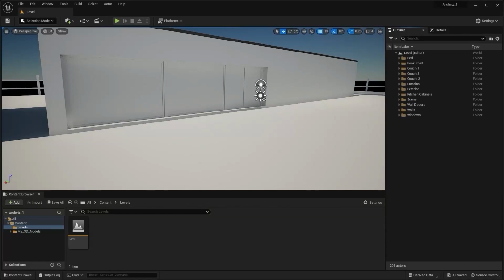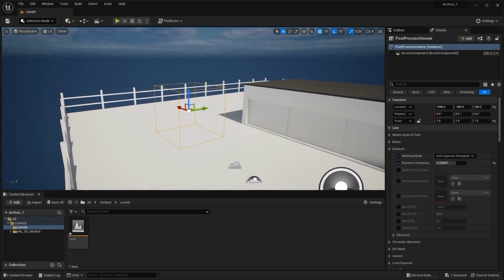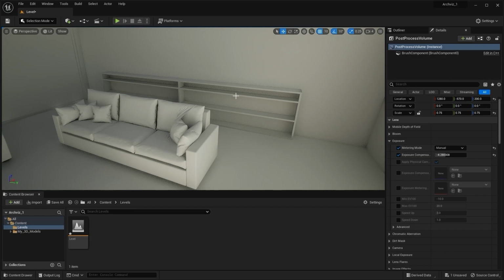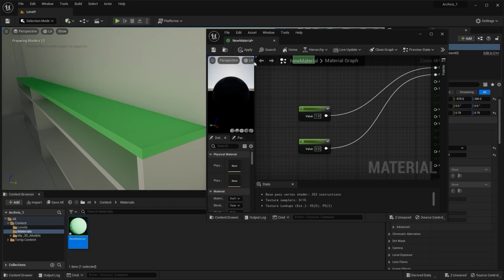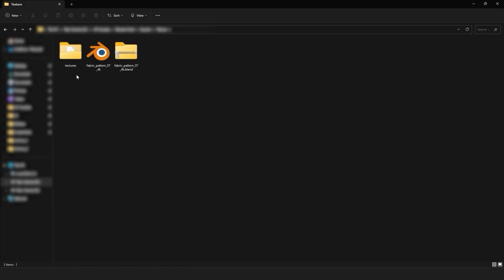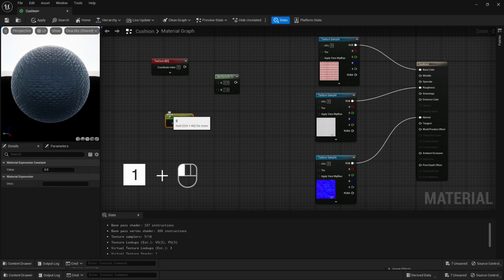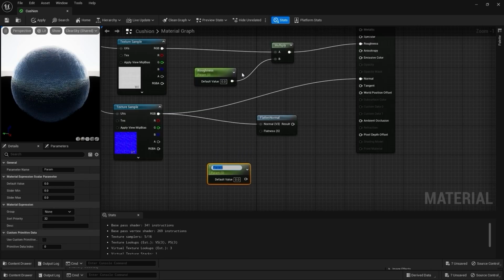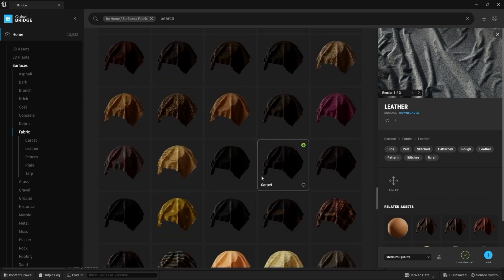Unreal Engine 5.1 For Architectural Visualization | Material & Texture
23rd Class of Unreal Engine 5.1 For Architectural Visualization in which you'll learn How to Create Materials & Textures in Unreal Engine.
Queries Solved:
1) How to Create a Material in Unreal Engine
2) How to Create a Texture in Unreal Engine
3) What is a Material Instance
4) How to Create Material Instance in Unreal Engine
5) How to Import Textures in Unreal Engine
6) What is Post Process Volume
7) How to Set Exposure in Post Process Volume in Unreal Engine